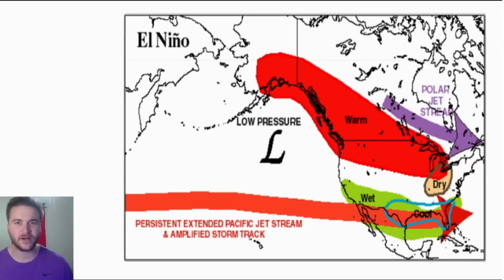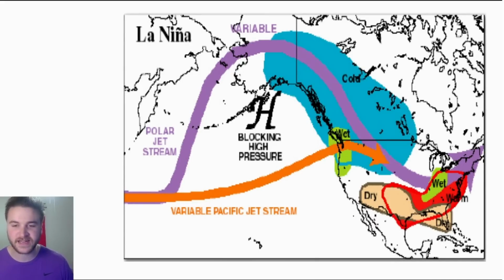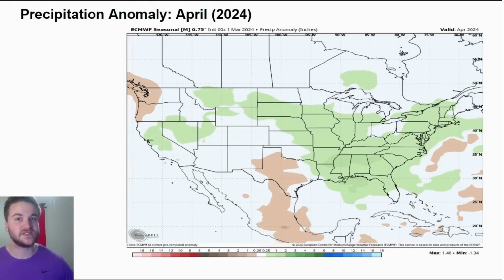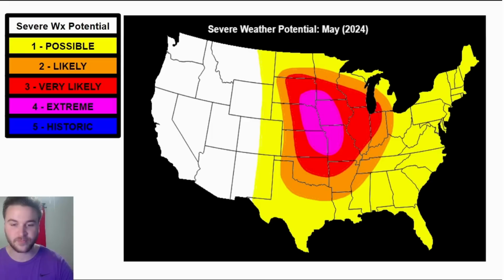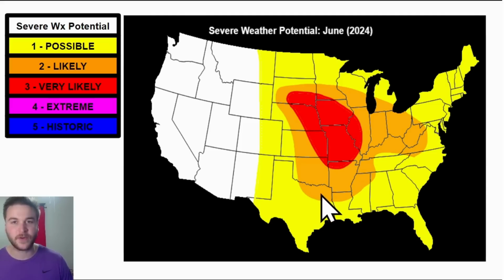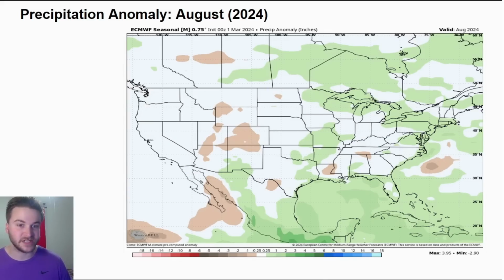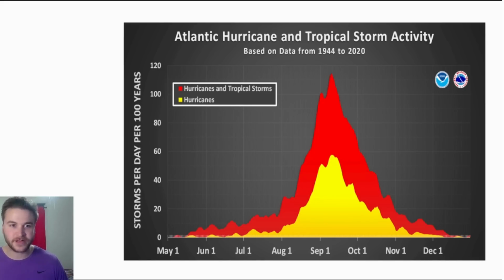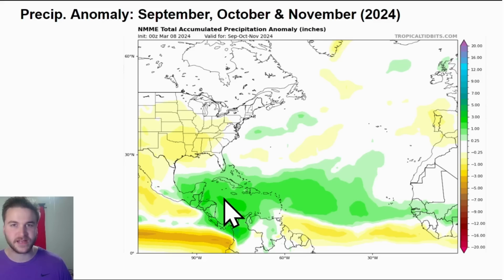La Nina Is Coming Back!!!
La Nina Is Coming Back in 2024... This means a VERY busy severe weather season, hurricane season, and a few major heat waves are in the cards this Spring & Summer. I breakdown everything that YOU need to know in this video.

VIDEO CHAPTERS:
0:00 Intro
0:29 La Nina Is Coming Back!
2:36 Spring Outlook 2024
6:43 Summer Outlook 2024
10:28 Preview The Hurricane Season 2024
13:54 Outro